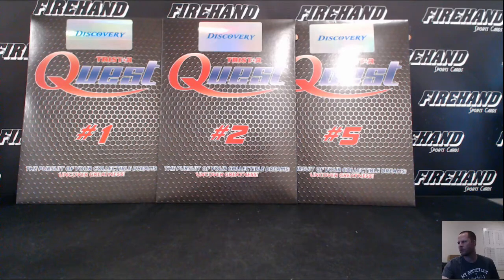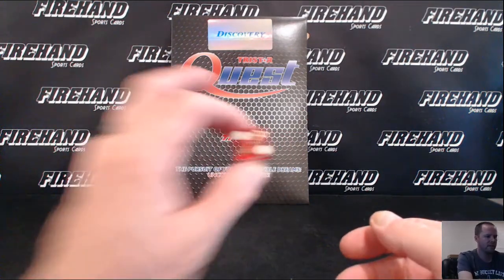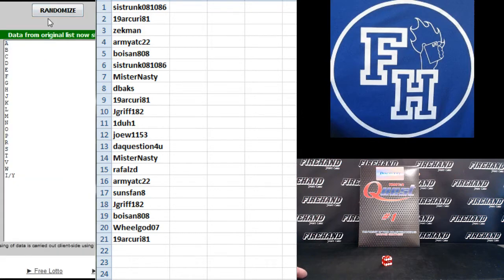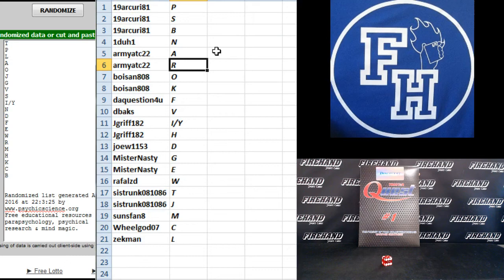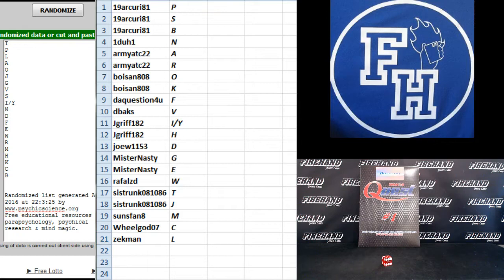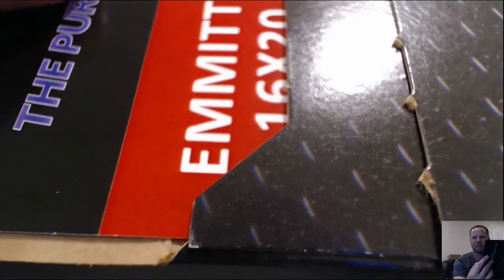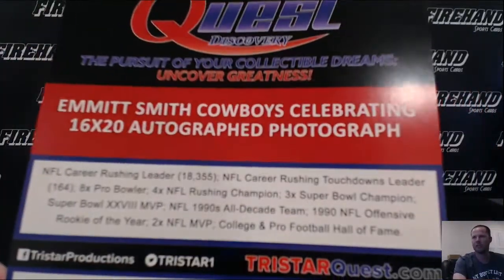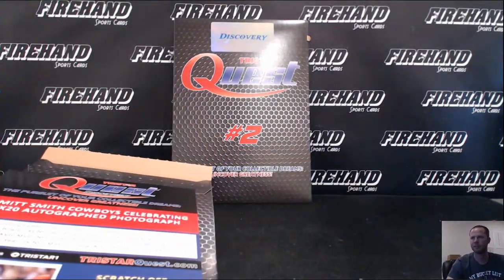2016 Tristar Quest Single Envelope Random Letters #22 ~ 8/1/16